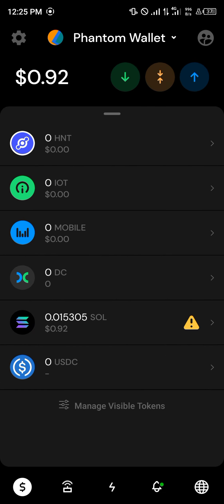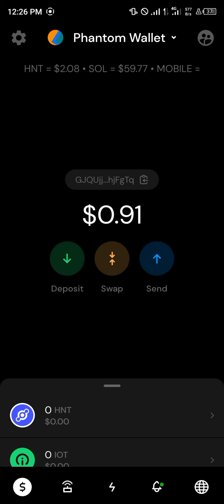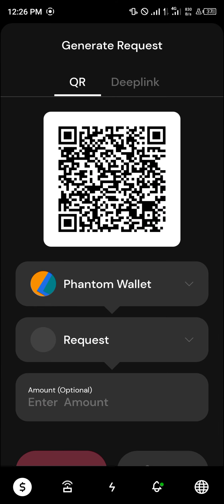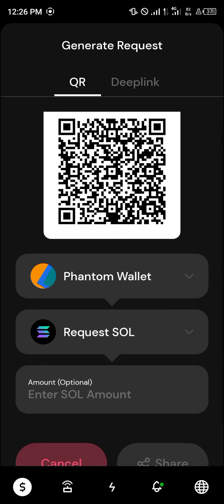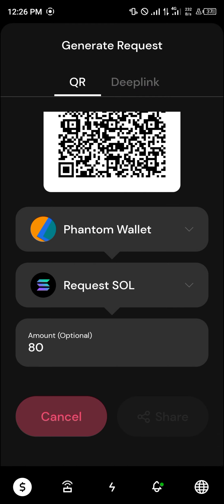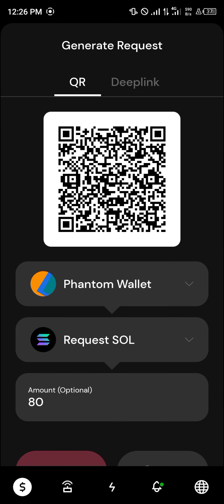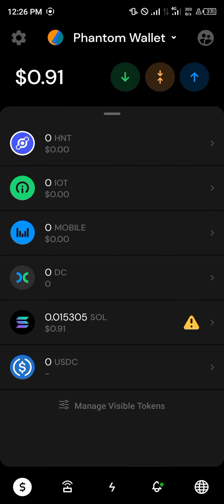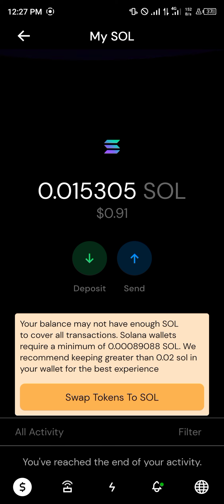How to Send Solana to Helium Wallet (Step by Step)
In this quick video, I will show you How to Send Solana to Helium Wallet  step by step.

In this comprehensive YouTube video, you will learn how to seamlessly transfer your Solana tokens to your Helium wallet. Whether you're an enthusiast for Helium, Solana, or both, this guide will walk you through the step-by-step process of sending Solana to your Helium wallet. With a focus on the keywords provided, this tutorial will cover essential aspects such as the migration from Helium to Solana, utilizing the Phantom wallet for transferring Solana to Helium, and the potential for future swaps on Trust Wallet.

🔗 Key Topics Covered in This Video:
1. Introduction to Helium and Solana: A brief overview of both Helium's network and its native token, HNT, as well as Solana and its SOL token, setting the stage for the subsequent migration and transfer process.

2. Understanding Helium Migration to Solana: Exploring the reasons behind the migration process, the benefits, and the potential impact on the Helium network.

3. Sending Solana to Phantom Wallet: A detailed tutorial on leveraging the Phantom wallet to safely and efficiently send Solana to your Helium wallet, providing viewers with practical guidance on the process.

4. Swap Solana on Trust Wallet: Addressing the mechanics of swapping Solana on Trust Wallet and discussing any upcoming developments or updates that may be pertinent to viewers seeking alternative methods for managing their Solana holdings.

5. Navigating Helium Hotspot and Mining: A brief insight into Helium Hotspot and mining, shedding light on the significance of Helium's network and the opportunities it presents to enthusiasts.

6. Solana Wallet Management: Providing guidance on managing and organizing your Solana assets within your wallet, including considerations such as security and accessibility.

7. Potential Future Swaps on Trust Wallet: Speculating on the potential for future Solana swaps on Trust Wallet, and examining the implications for users who may be considering this avenue for asset management.

8. Cross-Wallet Transfers: Detailed instructions on transferring Solana from Phantom to Metamask and vice versa, catering to users who may prefer utilizing different wallets based on specific use cases or preferences.

By the end of this video, you will have a comprehensive understanding of how to send Solana to your Helium wallet, with in-depth guidance on the migration process and insight into potential future developments within the space. Whether you are looking to manage your digital assets more effectively, or simply seeking to expand your knowledge in the cryptocurrency sphere, this tutorial has been crafted to offer you practical, valuable insights. Join us as we delve into the world of Helium, Solana, and the seamless transfer of assets between these promising networks.